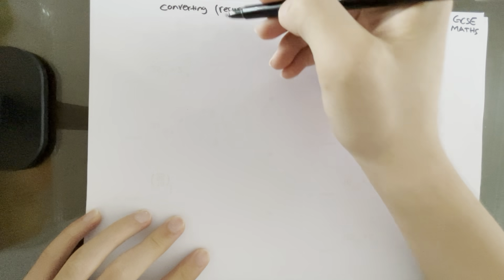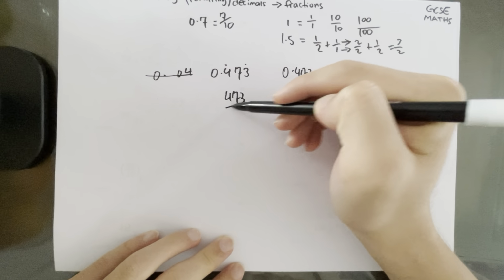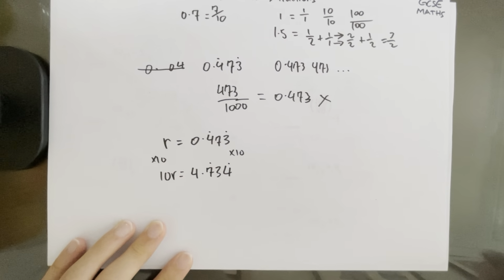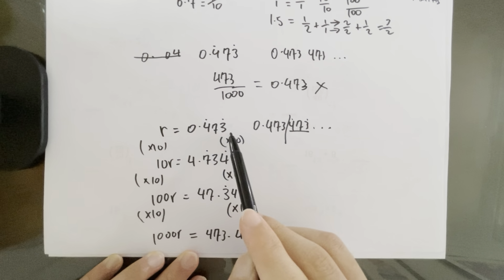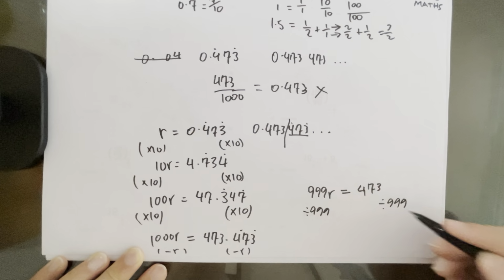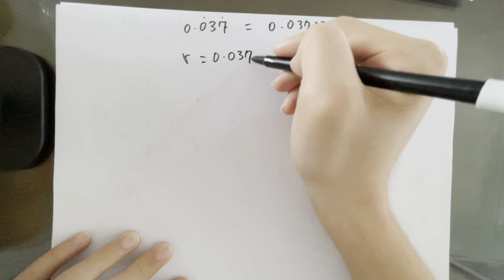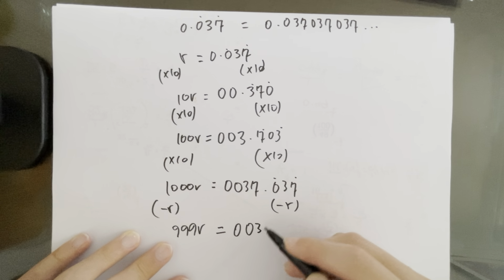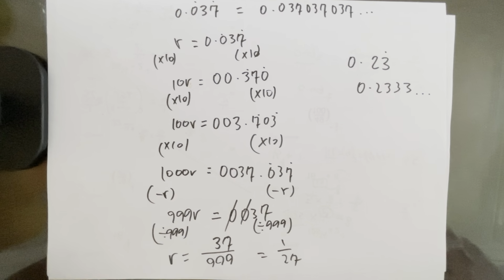Converting recurring decimals to fractions - GCSE Maths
Quick video explaining how to convert recurring decimals to fraction form; part of the GCSE Maths course.